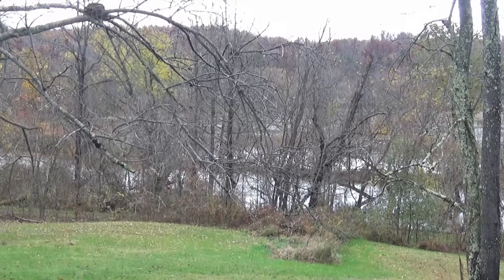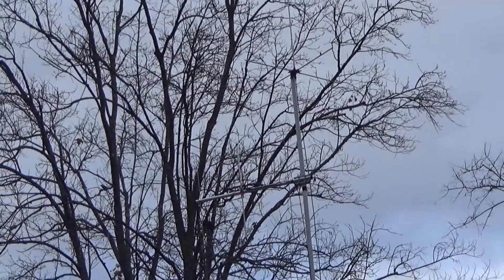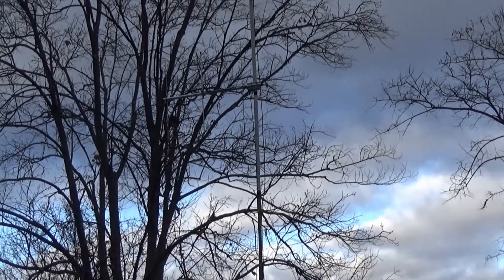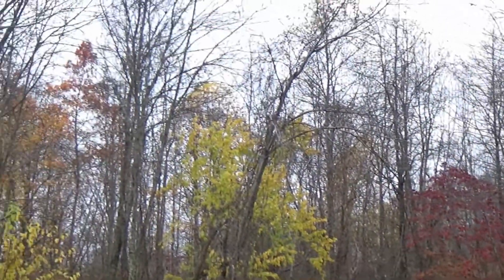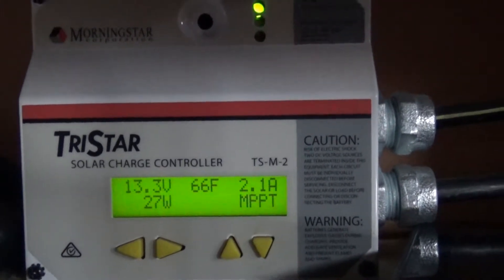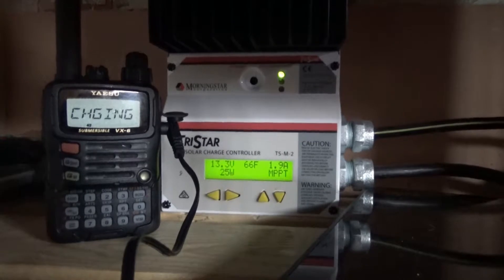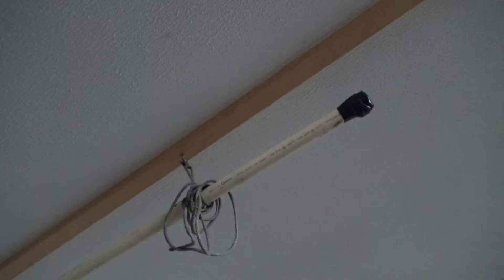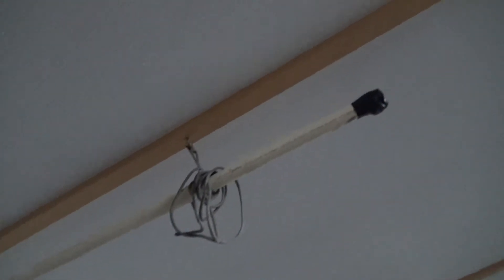November update, and flood.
So we were hit with some pretty strong thunderstorms, and have got some pretty high water.  Thankfully, the antennas have survived.  Most of the leaves are gone now, but the ones that remain are quite beautiful.